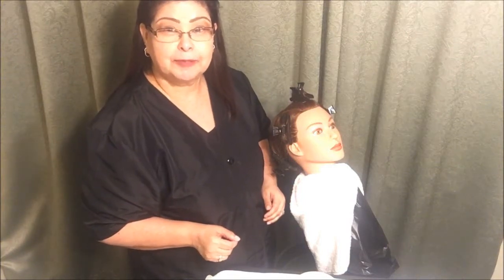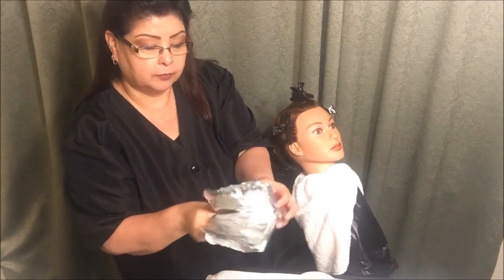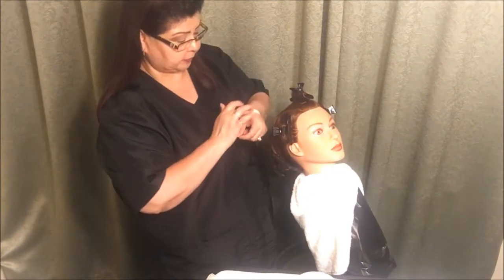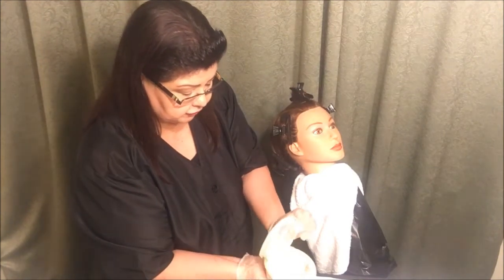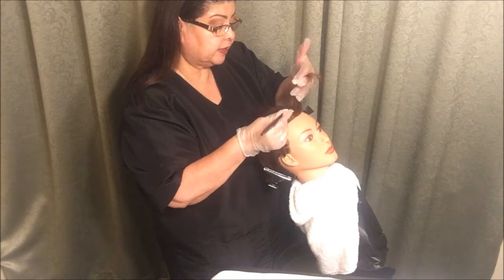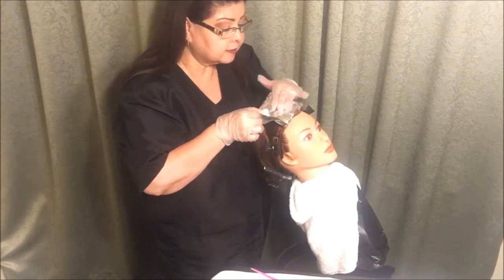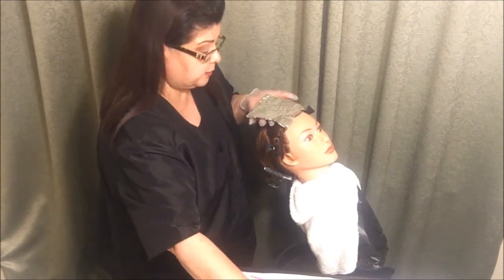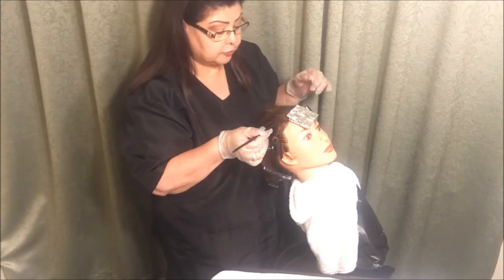State Board Highlighting with foil, virgin application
Ms Diane will demonstrate the State Board Highlighting with foil, virgin application